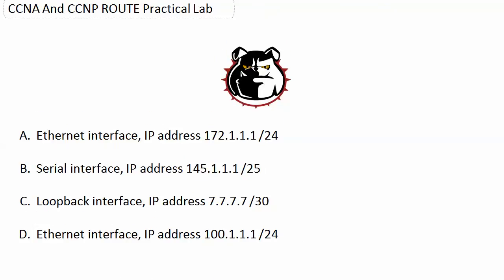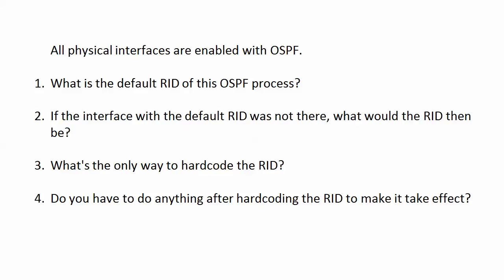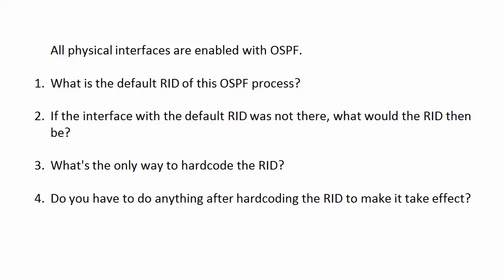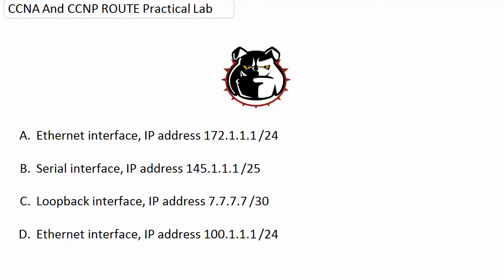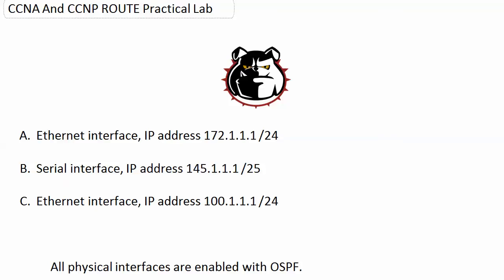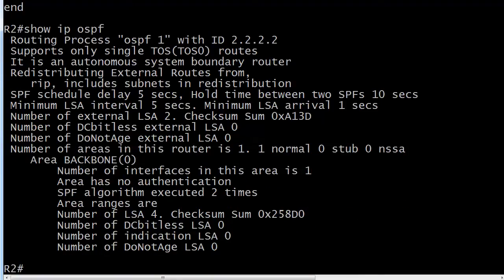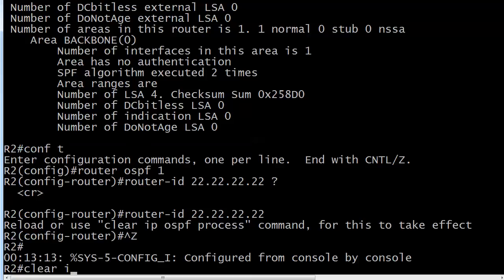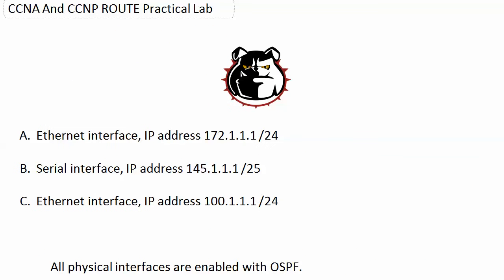CCNA And CCNP ROUTE Lab: OSPF RID Rules And More!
for free and almost-free CCNA, CCNP, and Security courses on Udemy!

In today's CCNA and CCNP ROUTE lab, I'll hit you with four questions regarding the OSPF RID and some IP addresses on the board - and then we'll check out the answers on live Cisco routers!

Enjoy the video, and thanks for making TBA part of your CCNA success story!

Chris Bryant
CCIE #12933
"The Computer Certification Bulldog"